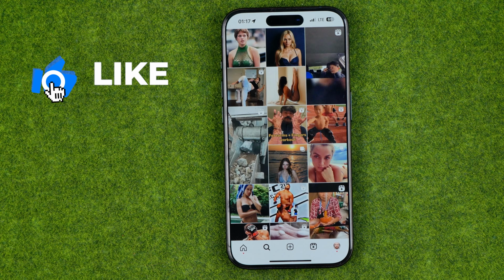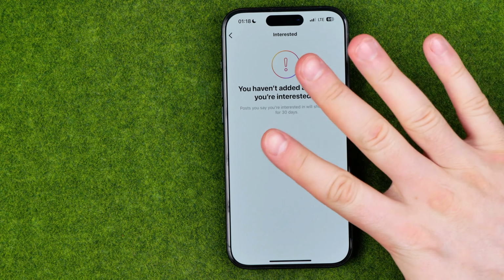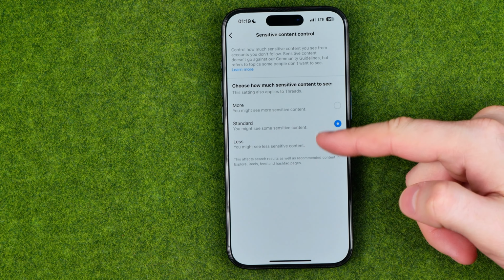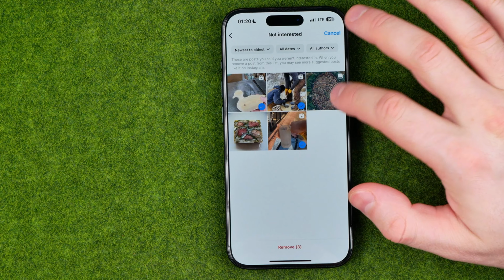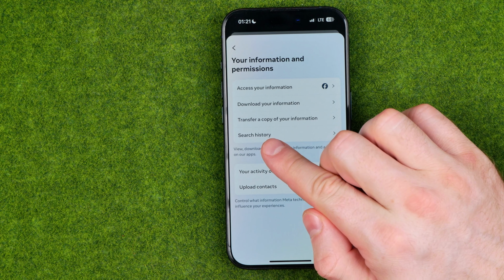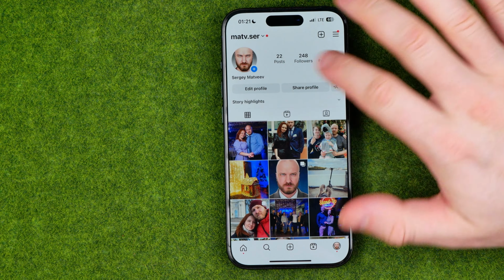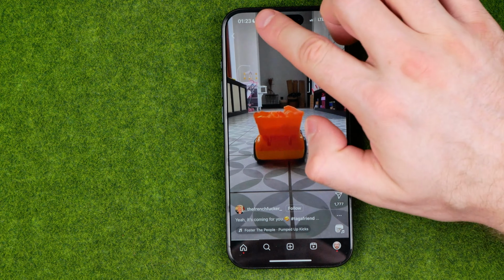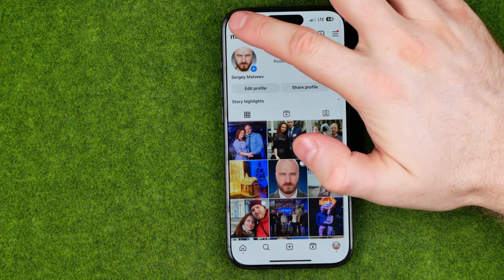How to Reset Explore Page on Instagram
If you are looking for a video about how to reset explore page on instagram, here it is! In this video I will show you how to reset instagram explore page. Be sure to watch the video to the very end. You will learn how to reset your instagram explore page. That's easy and simple to do from your phone.